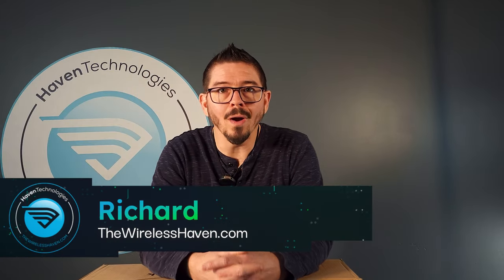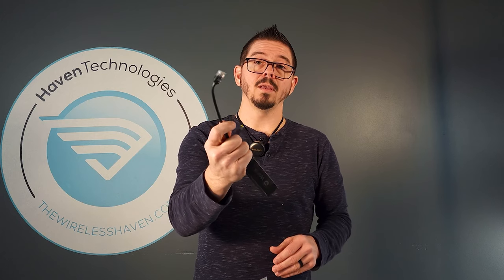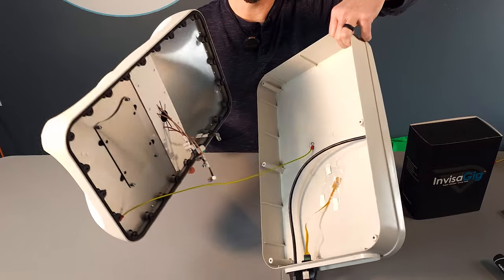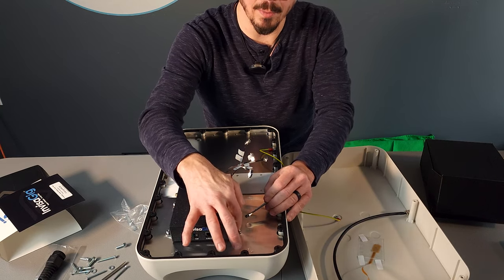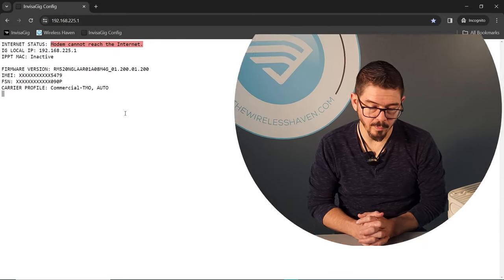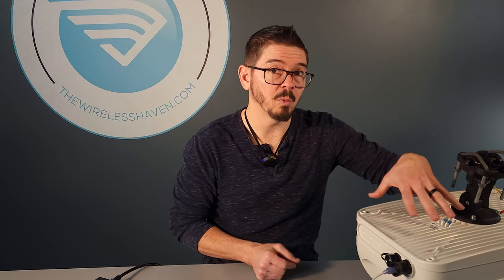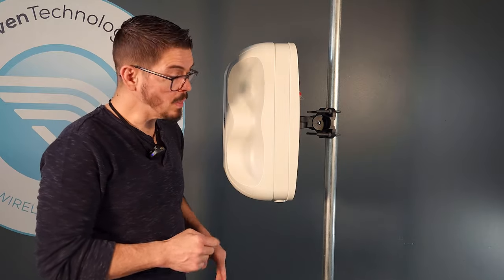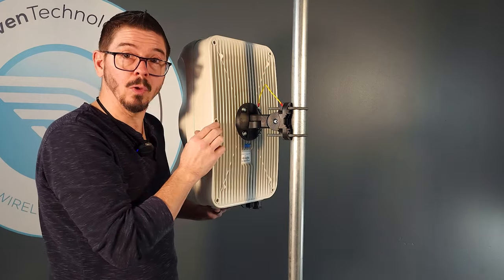The Best 5G Antenna for your InvisaGig or 5G Router. The QuadLink. Full Assembly and Breakdown Video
If you need the best of the best for 5G (and 4G/LTE) internet connectivity for your InvisaGig or 4G/5G cellular router/modem gateway, then the QuadLink Antenna is your ticket!

In this video we completely breakdown the steps for assembling the best 5G antenna you can use for your InvisaGig 5G modem; or 5G router system of your choice. The QuadLink antenna can house any 4G or 5G modem or modem/router gateway and completely eliminates the need for antenna cabling, so that you have ZERO signal gain losses.

I take you step by step through the complete assembly process, with a brand new InvisaGig as the example install.

Timestamps:
00:00 : Intro
01:58 : What's in the Box
04:30 : General Antenna Quick Look
06:00 : First Step - A Look Inside
11:00 : Installing the InvisaGig Inside
17:30 : SIM Slot Extender and Closing the Case
20:45 : Notes on the Glands / Bulkheads
23:00 : Important Testing Info and PoE Test Setup
27:45 : Logging into the InvisaGig for Tests
29:52 : The RJ45 Ethernet PoE Gland Assembly
36:34 : SIM Gland Notes and Use
39:33 : The Mounting System Up Close
45:38 : Installing/Mounting the Antenna Example
51 :59 : Outro